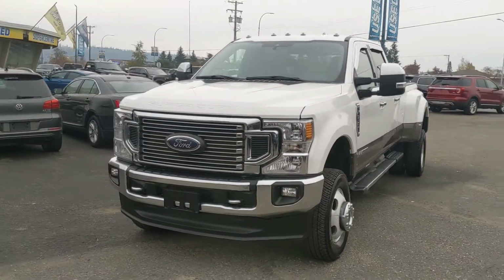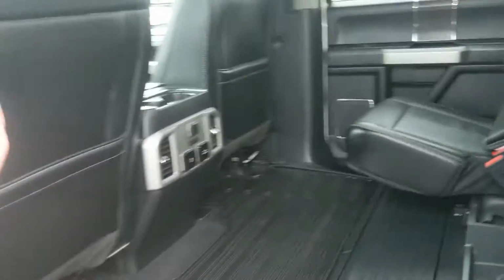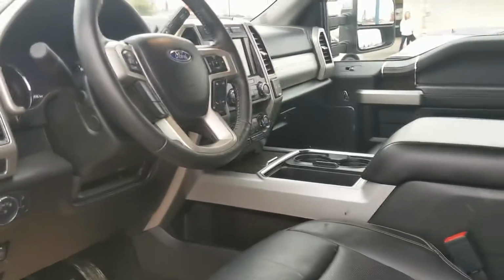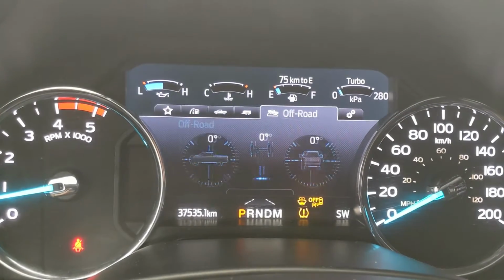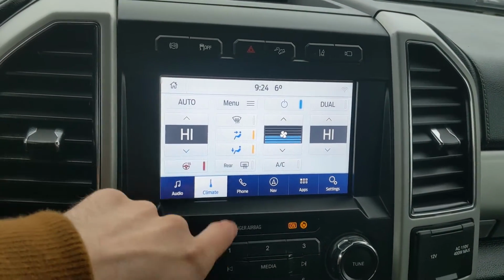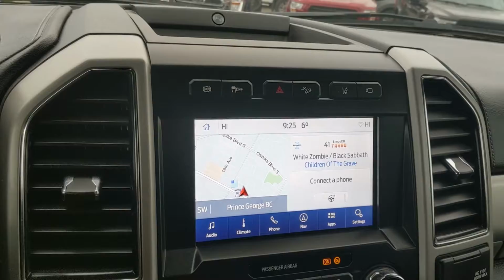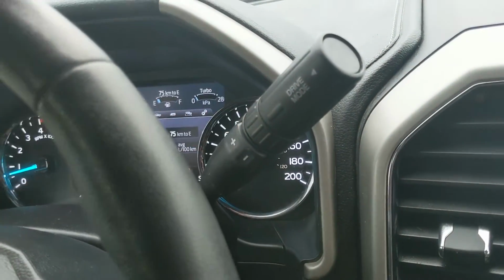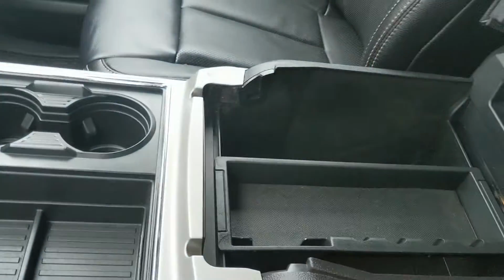2020 Ford F-350 Lariat Dually Walk-Around | Stock# EE54325A | Prince George Ford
2020 Ford F-350 Lariat Dually Walk-Around | Stock# EE54325A | Prince George Ford

Coming in Star White Metallic Tri-Coat with Black Leather interior. The odometer is sitting at 37535 kilometers.

4D Crew Cab Power Stroke 6.7L V8 DI 32V OHV Turbodiesel 10-Speed Automatic 4WD

8 Foot Box

1331 Central Street West
Prince George, BC
V2M 3E2